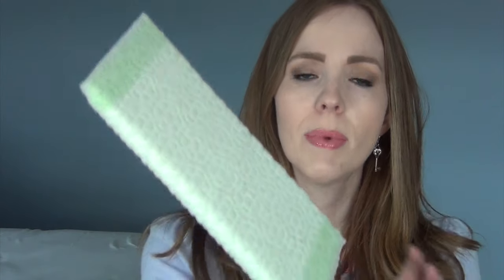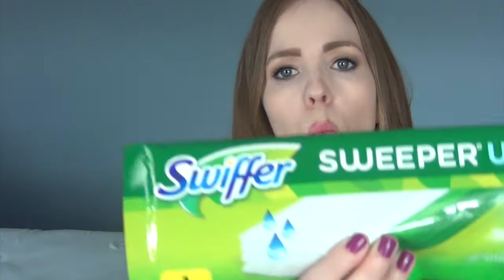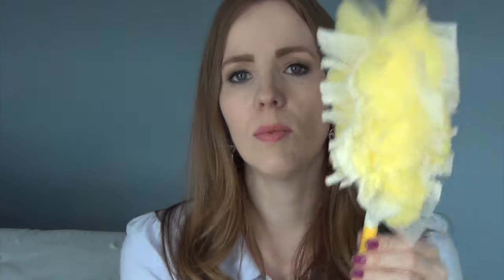Tackle Your Pet Hair Problems with Swiffer!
Who wants to spend all of their time cleaning up after their pets rather than playing with them? Not me! With the Swiffer 2 in 1 Floor Mop and the 360 Dusters, it makes it easier than ever to keep your home clean and pet-hair free!

360 Dusters

Swiffer Sweeper Floor Mop Starter Kit

The Honest Company Natural Health, Beauty & Baby Items: SAVE $10 OFF YOUR FIRST PURCHASE!

I LOVE MAIL and I would love to hear from you:
Becky Aplacetonest